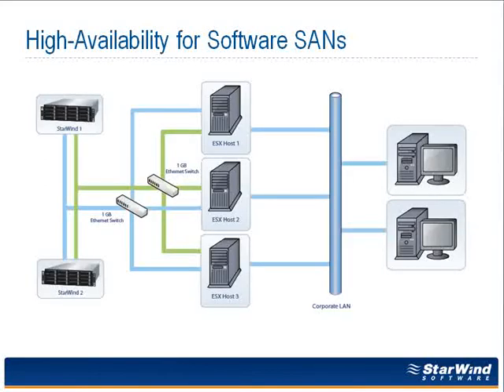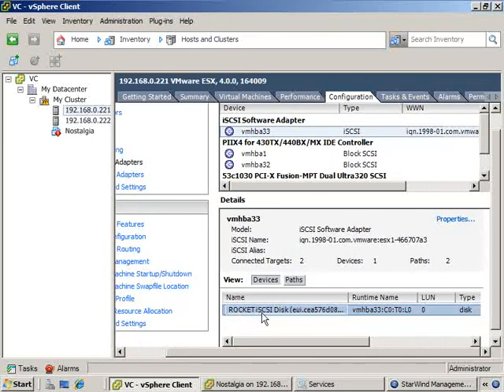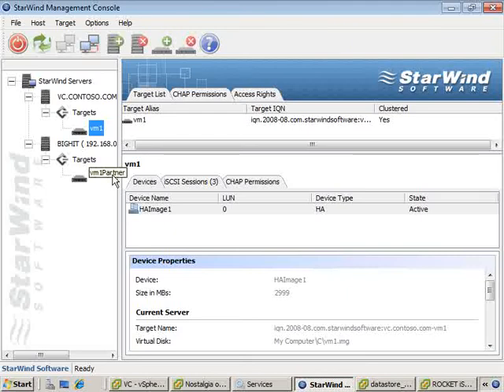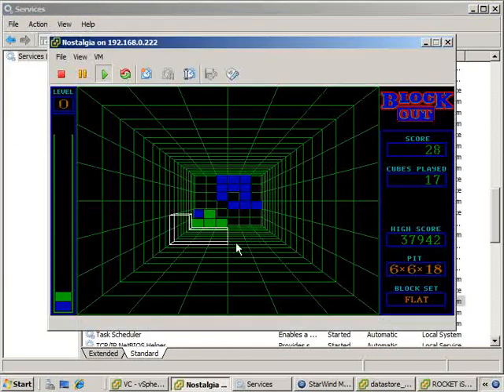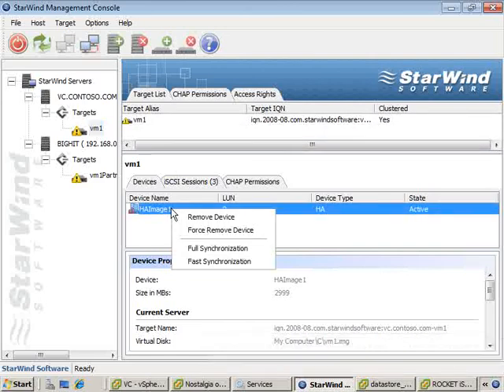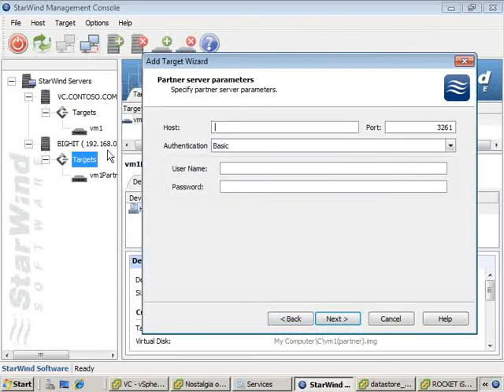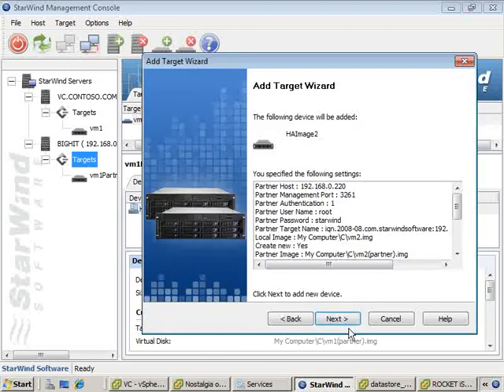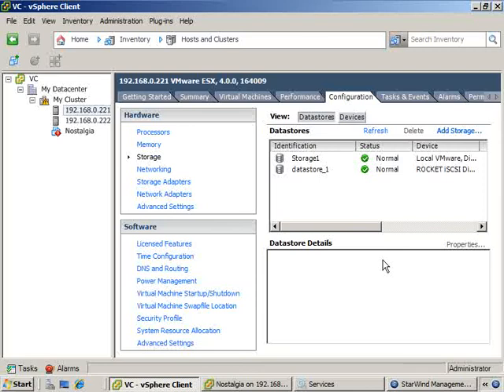High Availability Storage for VMware vSphere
Microsoft MVP and VMware vExpert Greg Shields explains how to architect Highly-Available Storage for VMware vSphere. In this short but game-changing presentation you’ll see what’s new and dramatically more cost-effective in today’s iSCSI SAN software. You’ll explore the striking similarities between that software-based approach and the capabilities you’re used to seeing in traditional SAN hardware. And you’ll leave with a workable architecture for VMware vSphere that ensures storage availability, vMotion capability, and all the vSphere features that you absolutely must have. With the right software and the right architecture, you can create a highly-available and highly-affordable SAN infrastructure with equipment you already have.